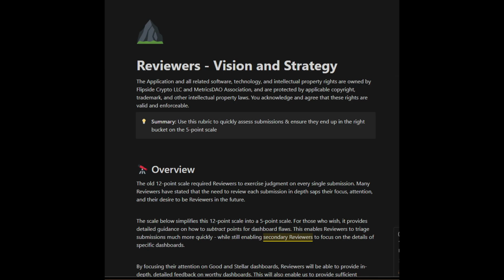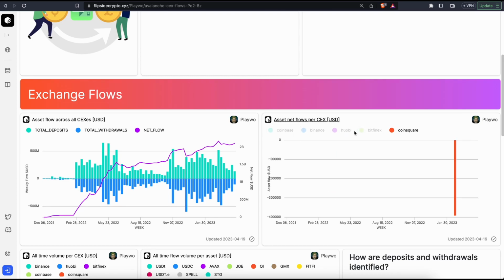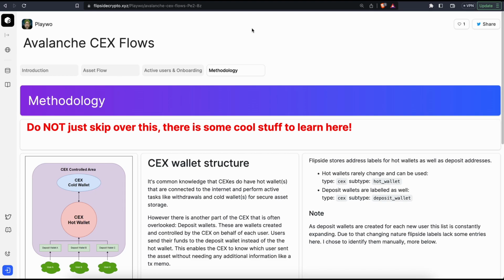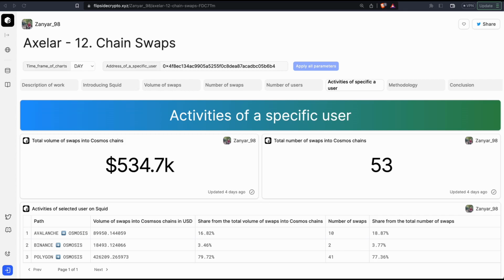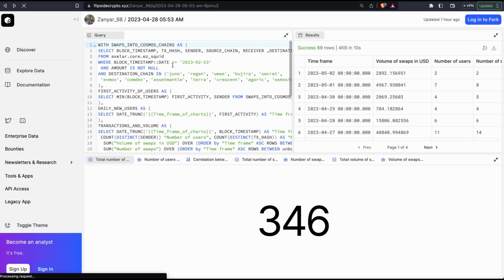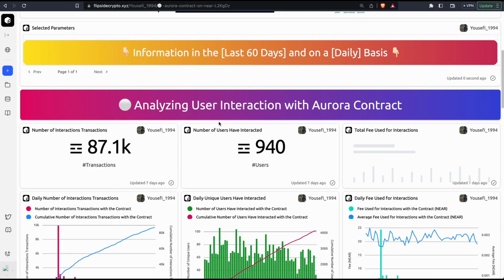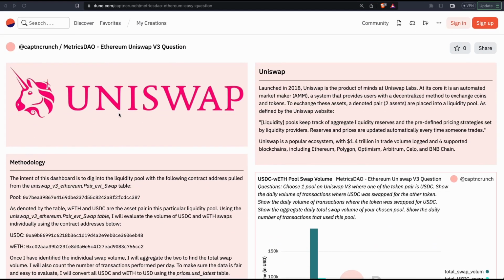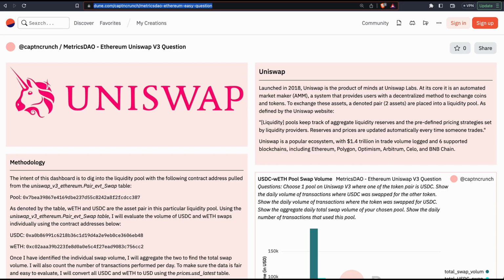MetricsDAO Dashboard Teardown #3: May 2, 2023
Blockhain analytics and web3 analytics

Credits: Art by @the_art_ghost (Twitter) and editing by PCWCFA#0438 (Discord) @defylogic9 (Twitter)